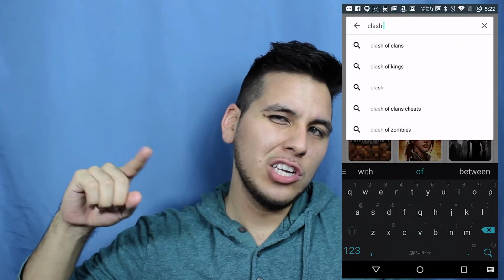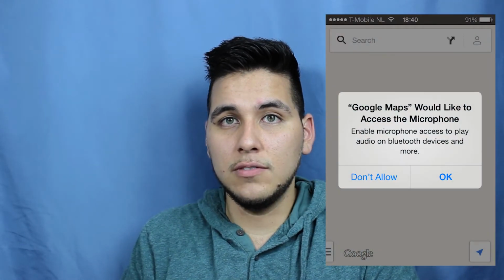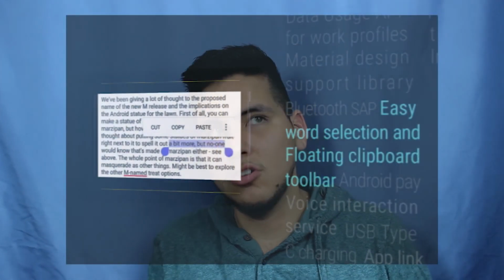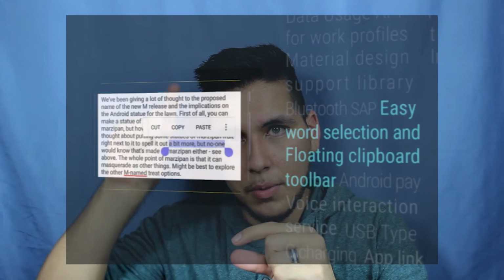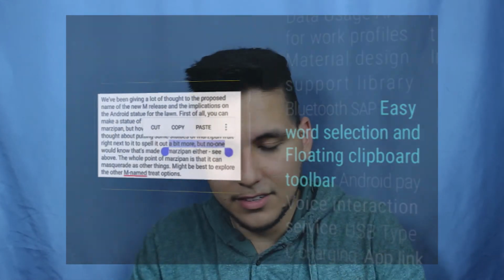Android M Features Google I/O Recap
Android M Announcement Recap.